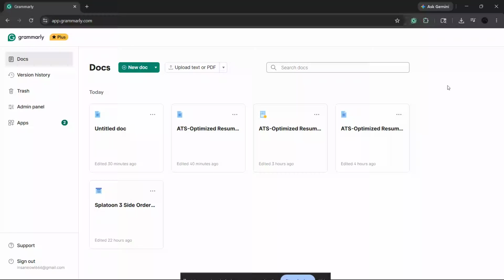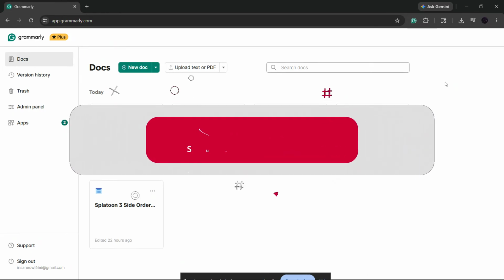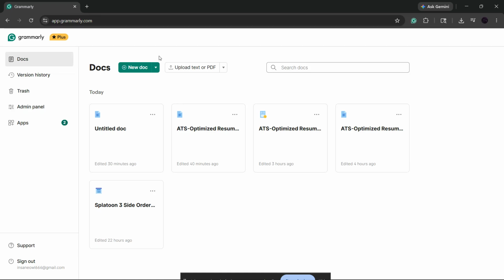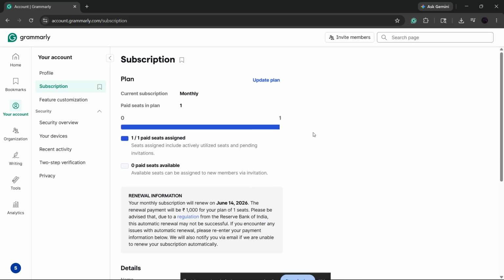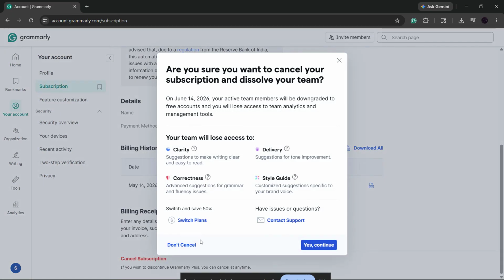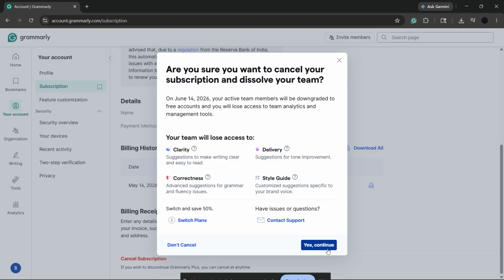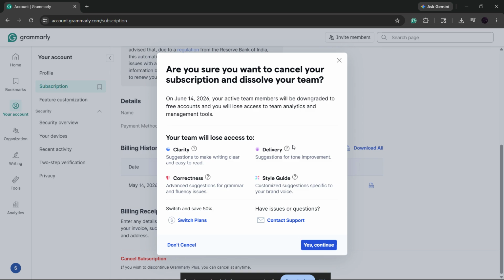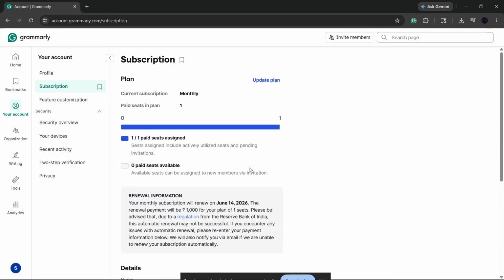How To Cancel Grammarly Payment (Step-By-Step Guide)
Learn how to cancel your Grammarly payment in just a few steps. This tutorial shows you how to find your subscription settings, stop billing, and understand what happens after cancellation.

🕚Timestamps:
0:00 Intro
0:18 Open Subscription Settings
0:53 Process The Cancellation
1:36 Confirm And Verify
2:10 Outro

✍️What You'll Learn In This Video:
• How To Open Grammarly Subscription Settings
• How To Cancel A Grammarly Payment Plan
• How To Confirm Grammarly Billing Cancellation
• How To Keep Premium Access Until The Billing Cycle Ends
• How To Verify Your Grammarly Subscription Is Stopped

💡Pro Tips:
• Make sure you’re signed into the correct Grammarly account before canceling.
• Check the Subscription tab for your billing date before confirming.
• Save the cancellation confirmation email for your records.
• Remember that paid features usually remain active until the current billing cycle ends.